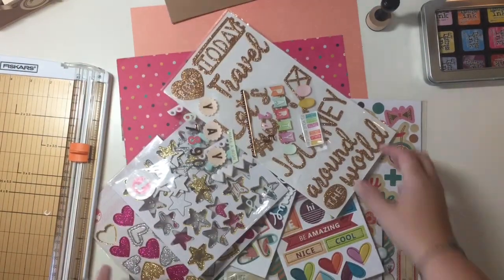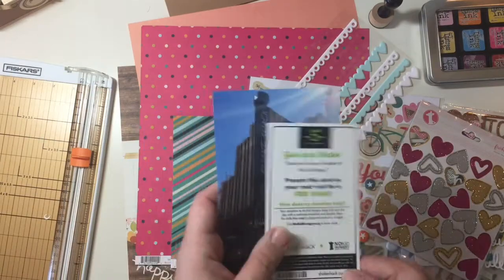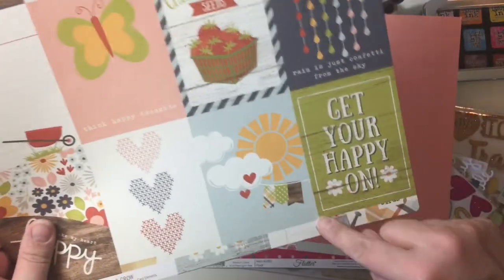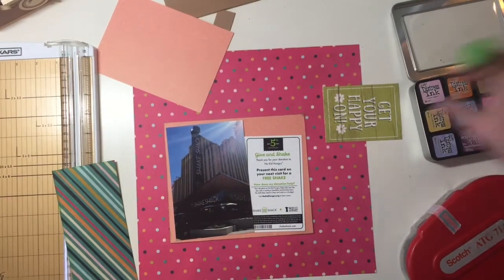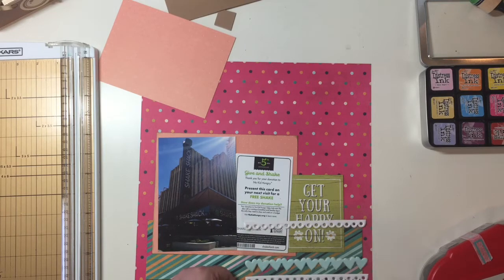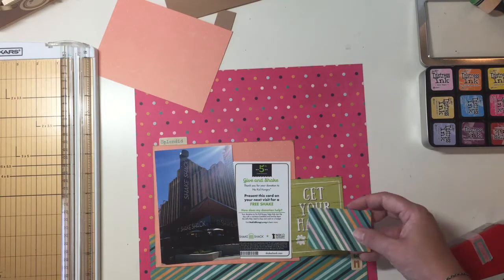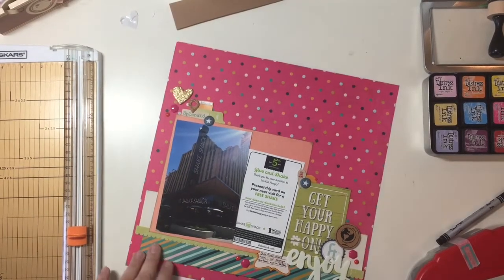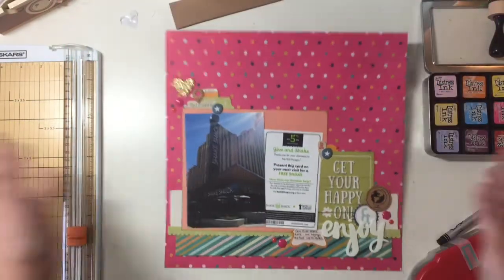Scrapbook Process: Enjoy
Quick and Easy page from me today. Didn't do a whole lot of embellishing, but I am happy with the "simple" sometimes.